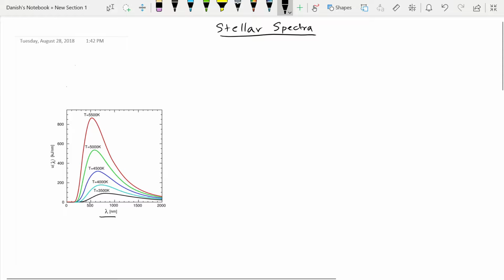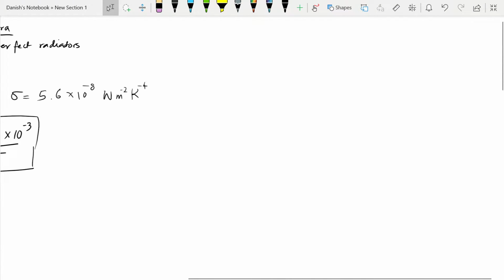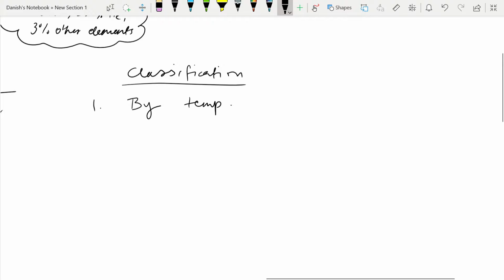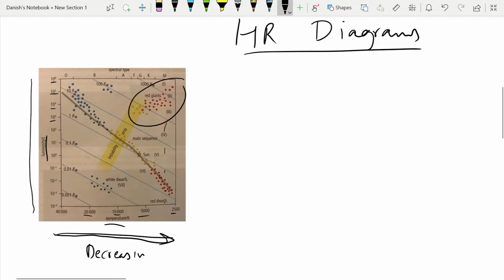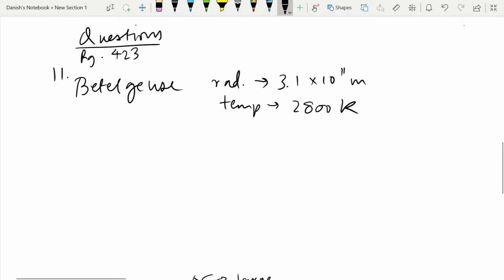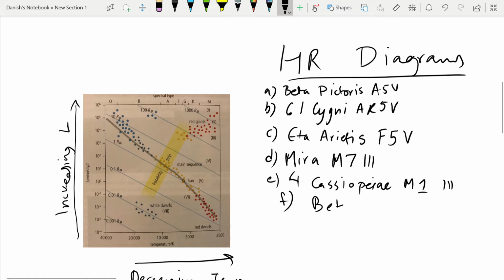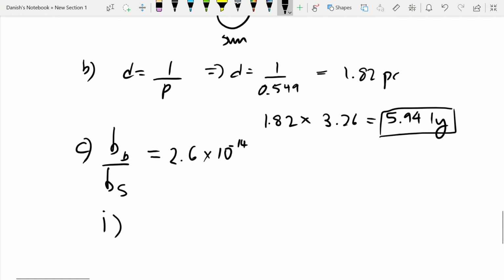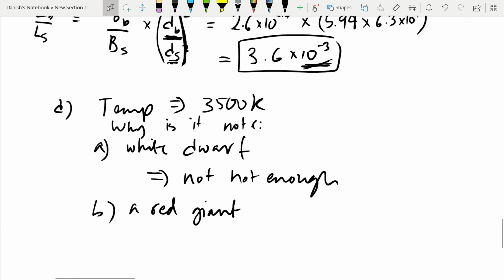Stellar Characteristics (pg 422-427)